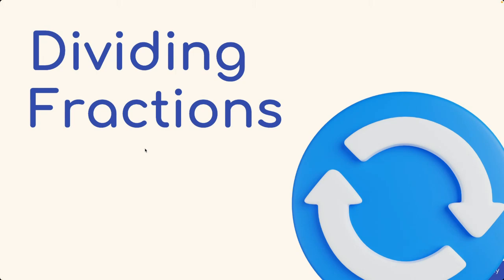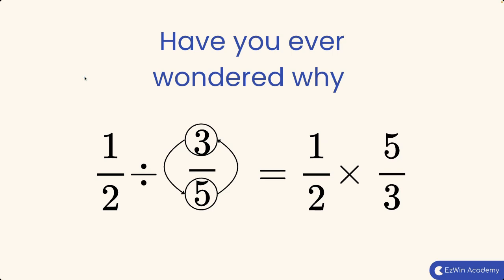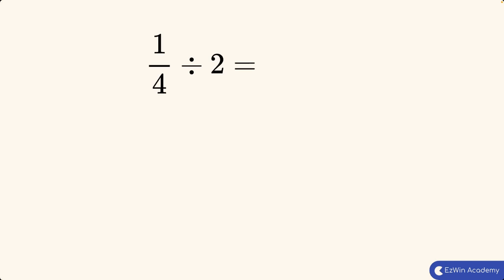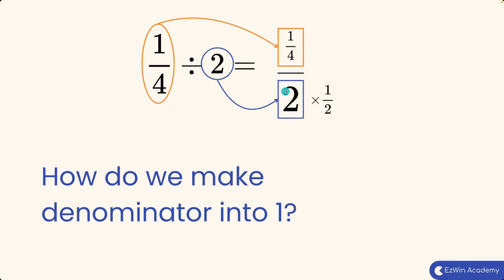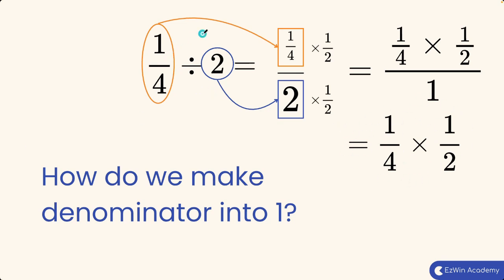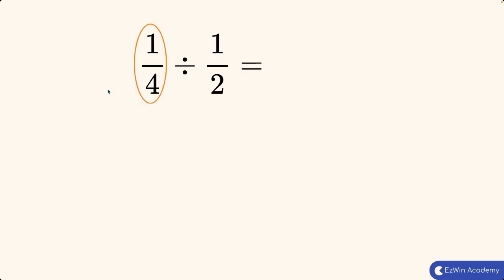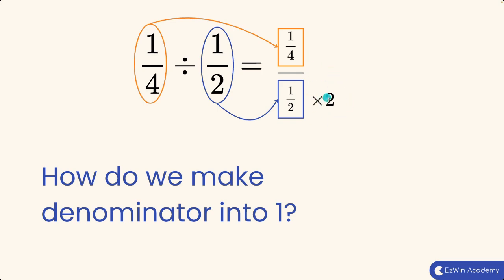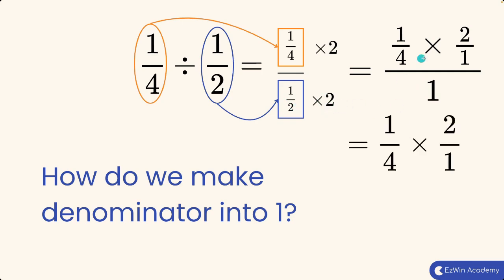Dividing Fractions with Fractions | Primary 6 Math 2025 Curriculum Singapore